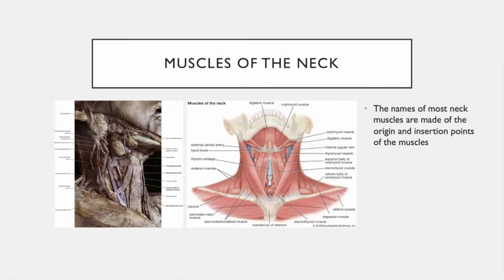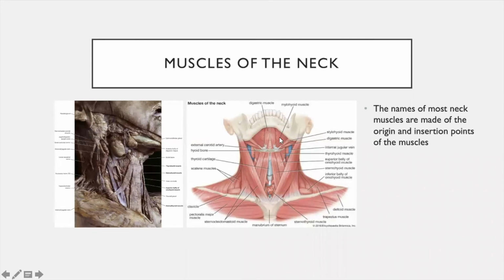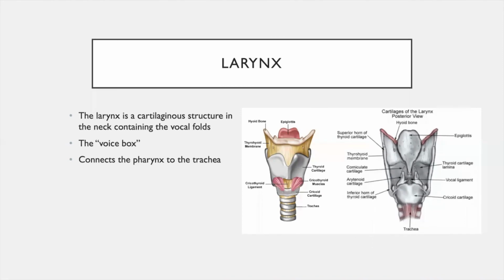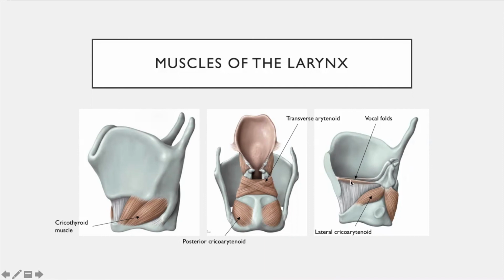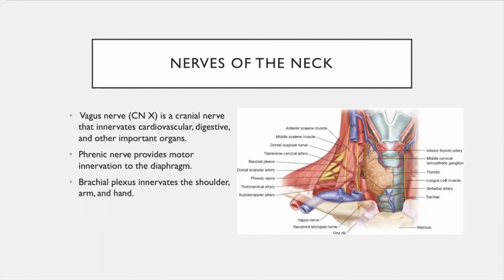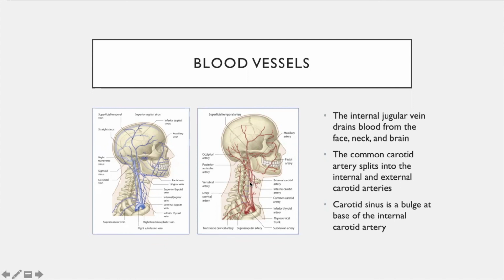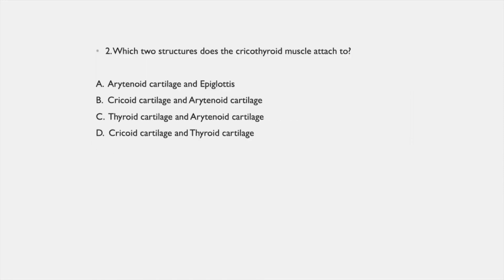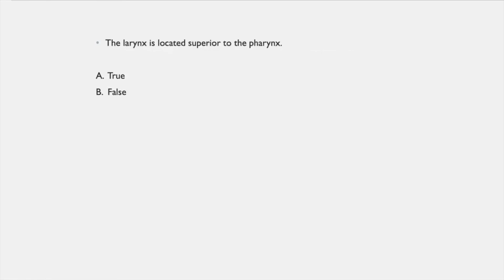Neck Anatomy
Presentation on Neck Anatomy